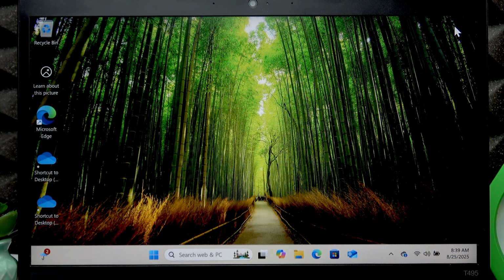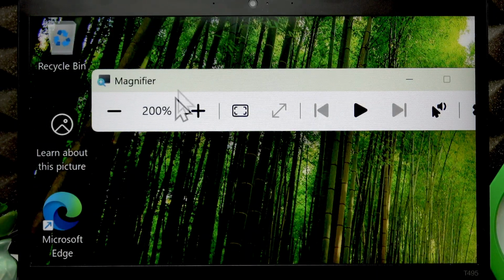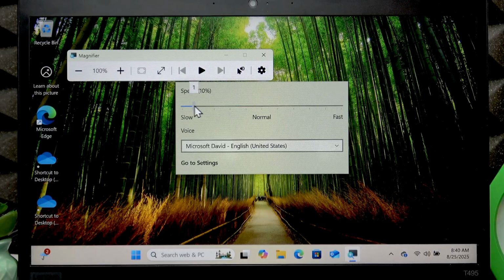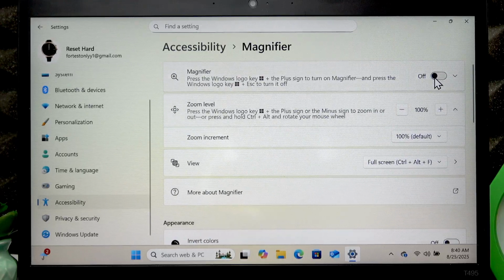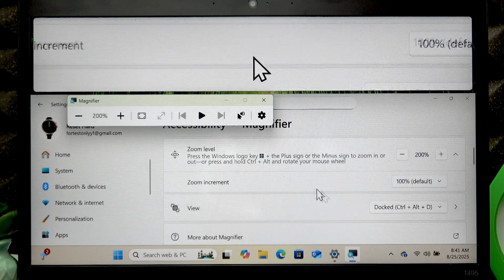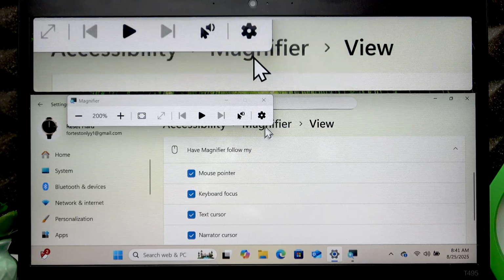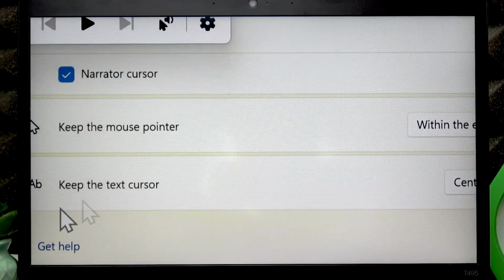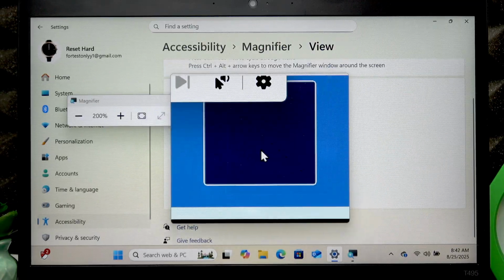LENOVO ThinkPad T495 – How to Use Screen Zoom (Magnifier)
If you want to make text and images easier to see on your LENOVO ThinkPad T495, this video will show you how to use the built-in screen zoom feature, also known as Magnifier, in Windows. Learn how to activate Magnifier using keyboard shortcuts, adjust the zoom level, switch between different magnifier views (full screen, docked, and lens), and customize settings for the best experience. We also cover how to use the reading feature, change the voice and speed, and access Magnifier settings through the Windows accessibility menu. Whether you need to zoom in for better visibility or want to explore all the options for screen magnification, this guide will help you get the most out of your Lenovo ThinkPad T495.

How to enable Magnifier on LENOVO ThinkPad T495?
How to change zoom level and view on LENOVO ThinkPad T495?
Where are Magnifier settings on LENOVO ThinkPad T495?

0:00 Introduction
0:12 Enable Magnifier with keyboard shortcut
0:28 Adjust zoom level and use Magnifier bar
0:47 Use reading feature and change voice
1:08 Access Magnifier settings via Start menu
1:27 Switch between full screen, docked, and lens views
1:44 Customize following options and pointer settings
2:36 Adjust lens size and final tips